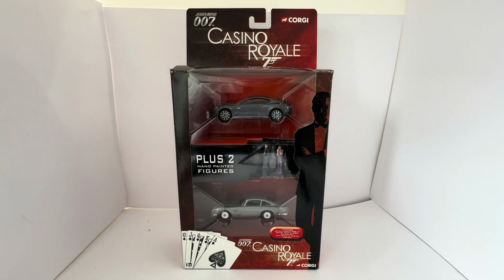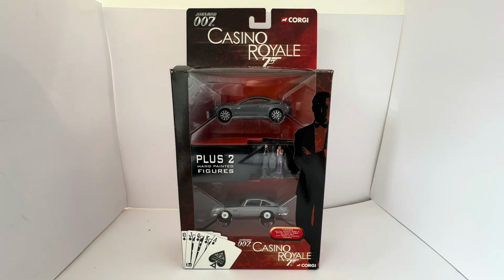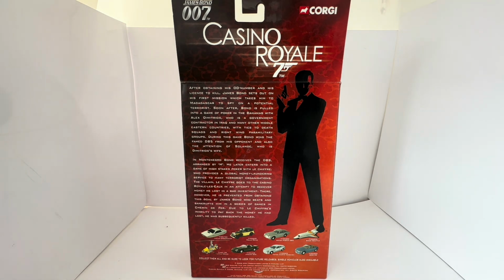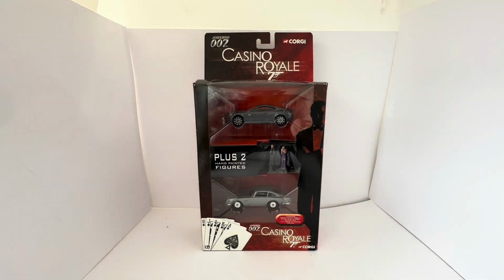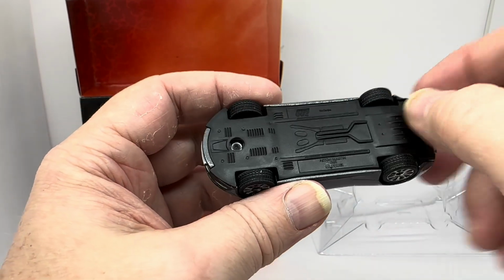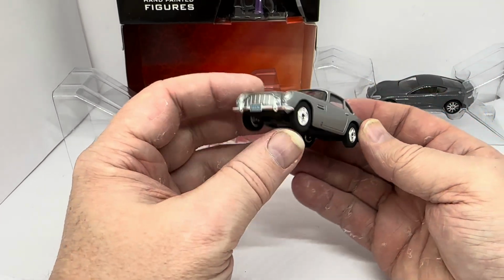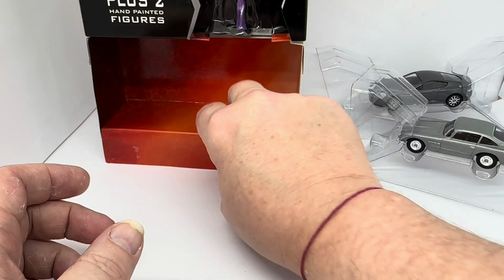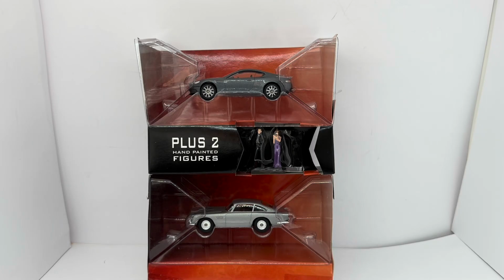Vintage 2006 Corgi James Bond Casino Royale Set Of 2 Die-cast Model - Aston Martin DB5 & The DBS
Vintage 2006 Corgi James Bond Casino Royale Set Of 2 1/50 Scale Die-cast Model Vehicles - The Aston Martin DB5 & The Aston Martin DBS - Plus 2 Hand Painted Figures - Set No. TY95905 - Shop Stock Room Find. Released by Corgi in 2006 as part of their James Bond Casino Royale Collection Of 1/50 Scale Die-cast Vehicle Models. This fantastic Corgi Diecast Set includes The Aston Martin DB5 and the Aston Martin DBS in a 1/50 scale with working features including free rolling wheels. This amazing set of two vehicles, was seen in the movie Casino Royale, which introduced Daniel Craig as Bond. The set also comes with two mini hand painted figures including Bond and Vespa.